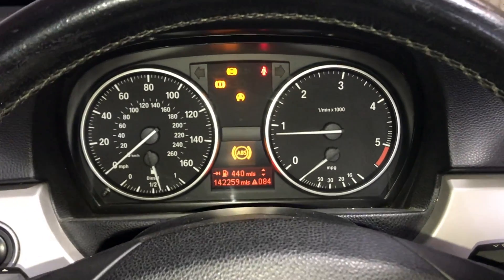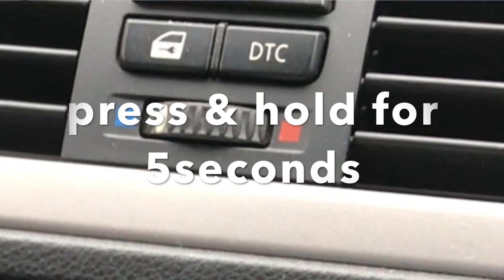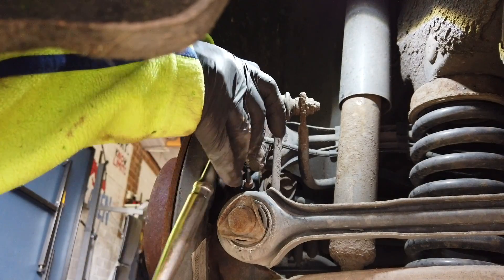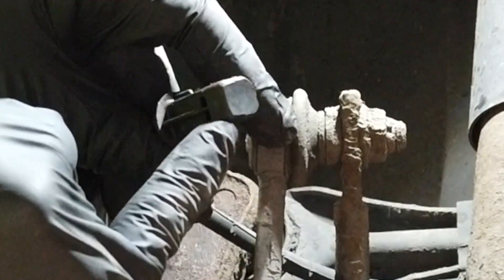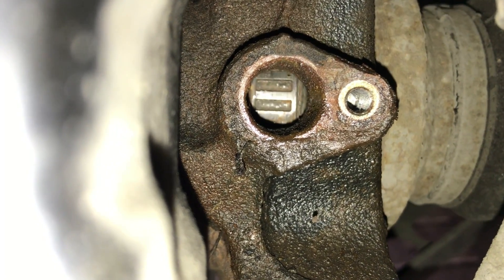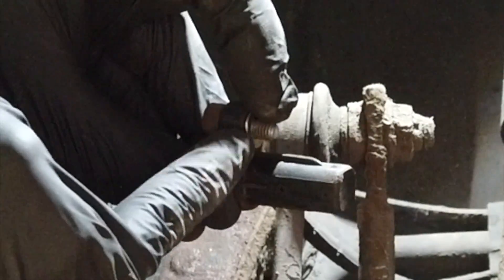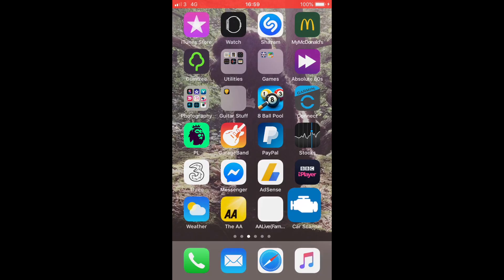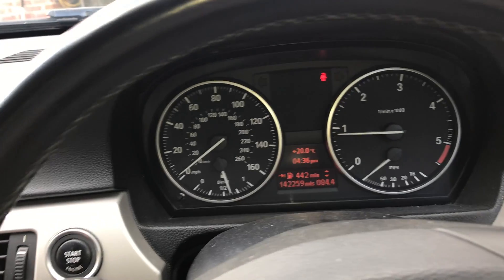BMW ABS Sensor Repair "No New Parts" ABS Ring. E90 E91 & More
Spacing the sensor away from the corroded abs ring, and resetting the eobd codes will repair the system until the ring can be replaced.
I show in the video how to remove the abs sensor check the problem and then space, repairing the fault.
This fault occurs on all the rear wheel drive Bmw vehicles, but mostly the 3 series on the near side rear sensor. e90 e91 e92 e93 models

Link to washers on amazon £6 the ideal thickness is .02mm

I have associated videos on the subject, I will list them below including how to check eobd codes.

Tools and code readers to buy .

Topdon artidiag 600 diagnostic tool £199 with free updates for life!